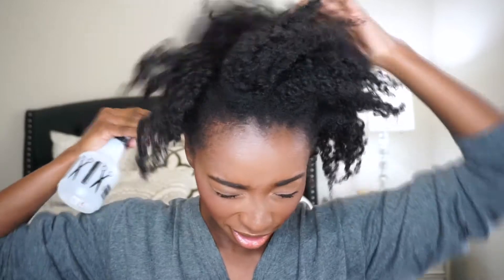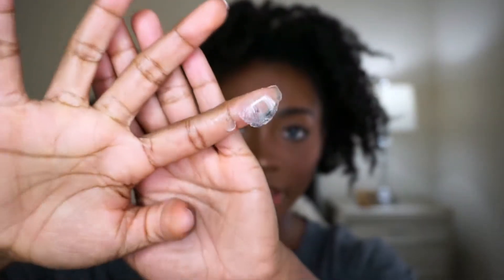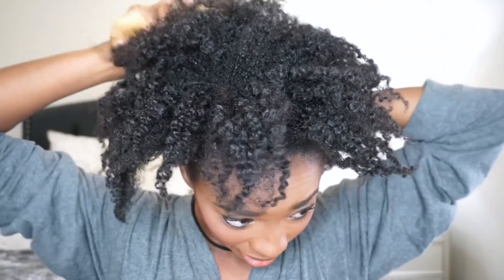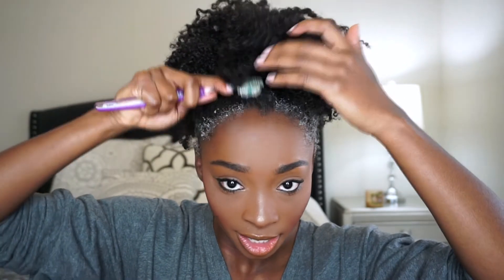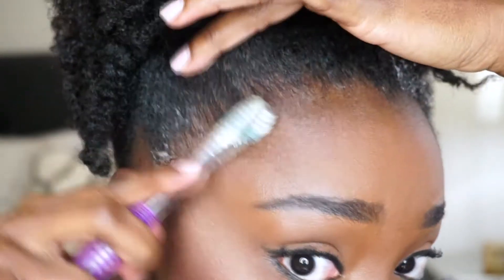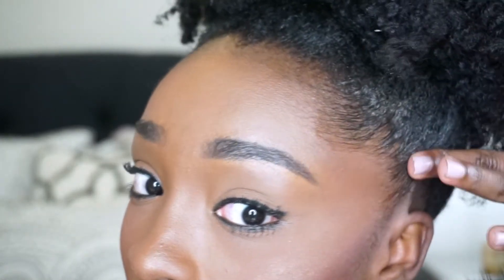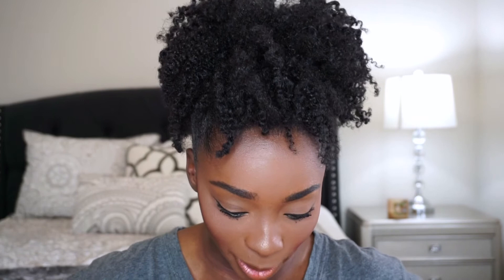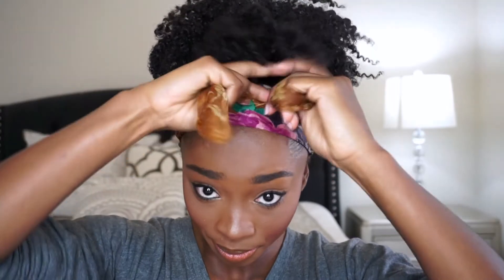THE EASIEST STYLE ON 4B/4C NATURAL HAIR!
Hey guys! What a double upload?! In this video I show you how to do a natural hair puff on 4b/4c natural hair! Thumbs up for more videos from me!

Products used:
Curls Bluberry Bliss Control Paste
Mielle Honey & Ginger Edge Gel
Water
Headband
Brush/Toothebrush
Scarf